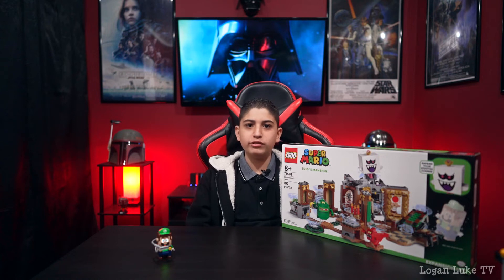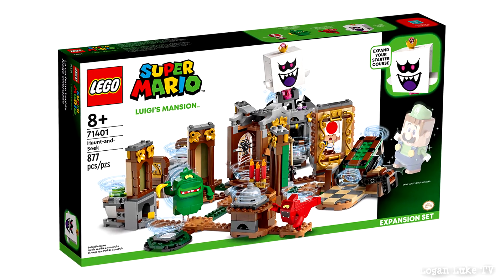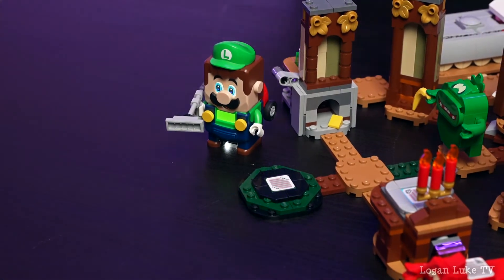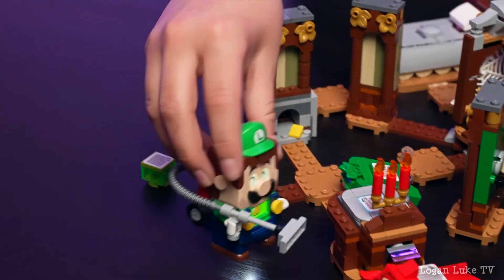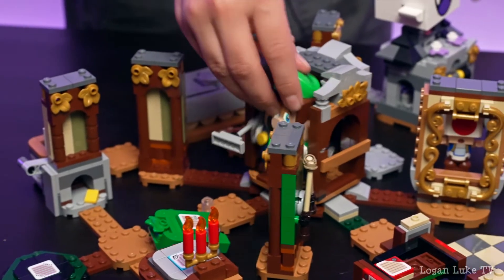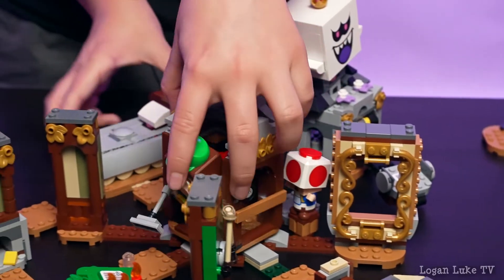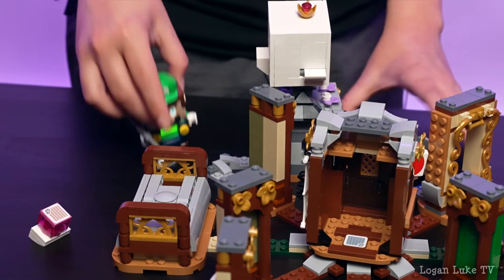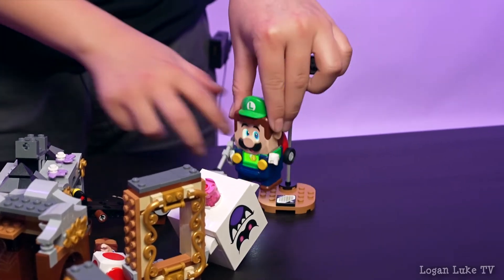LEGO Super Mario Luigi’s Mansion Haunt-and-Seek Expansion Set 71401 [ Unboxing & Build ]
Logan Luke unboxes and builds the LEGO Super Mario Luigi’s Mansion Haunt-and-Seek Expansion Set 71401.

Logan Luke does vlogs, toy hunting videos, toy videos, and lego building videos.